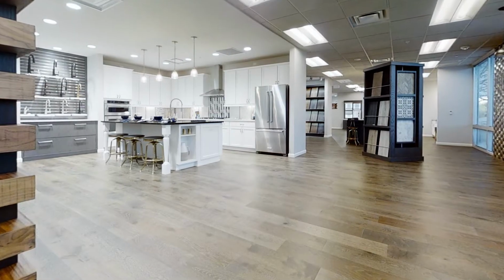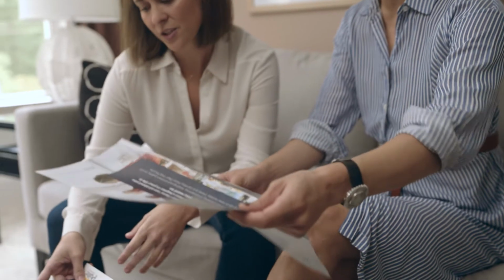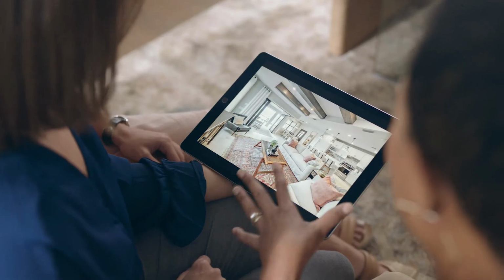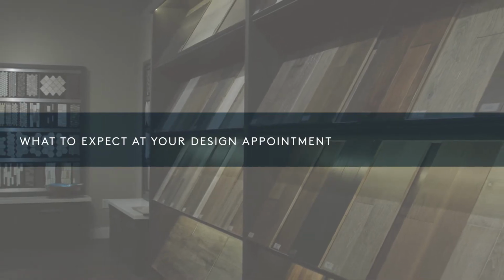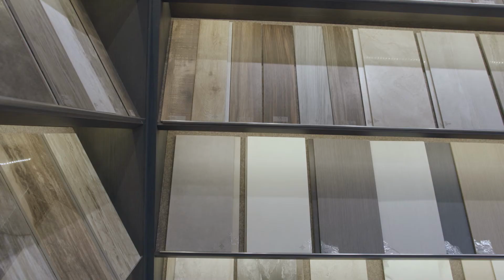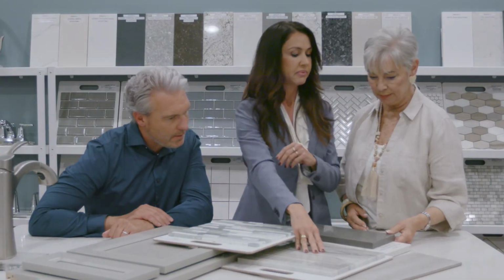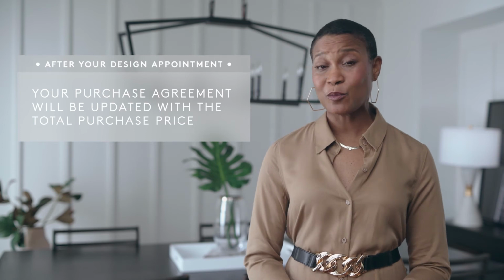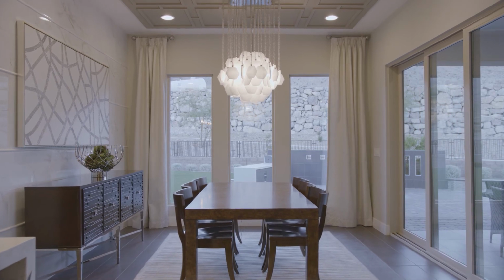Design Appointment | New Construction Homebuying Guide | Pulte Homes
During your design appointment, our team of experienced industry experts will help you choose fixtures and finishes room by room. Our simplified process helps ensure you get everything you have been dreaming of in your new home.

About Pulte: Pulte Homes is one of the nation’s largest home builders, offering high-quality new homes across the country for over 65 years. Each home we build is specially designed with More Life Built-In ® and is backed by our industry leading 10-year warranty. From our innovative floor plans to our tech-ready Smart Homes, our homes help bring your new home dreams to life. To find new homes for sale near you, visit us